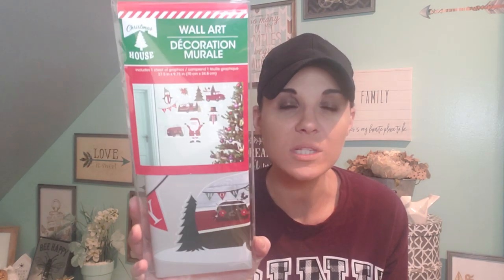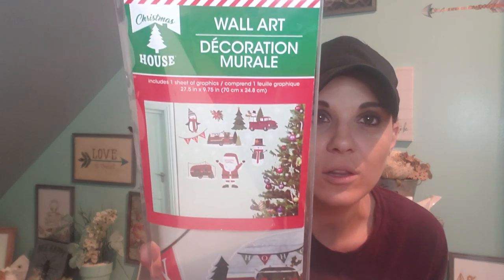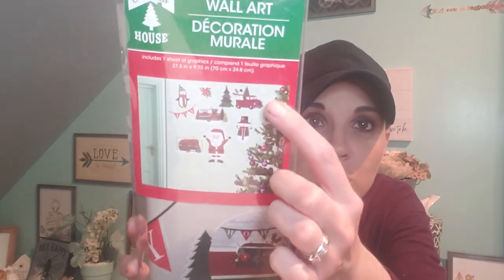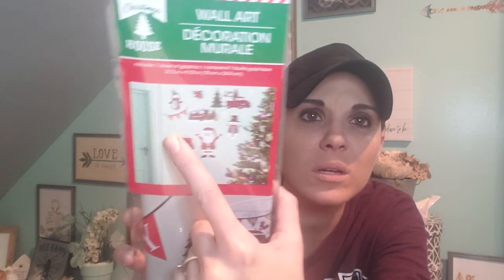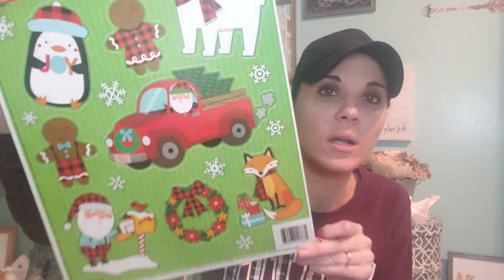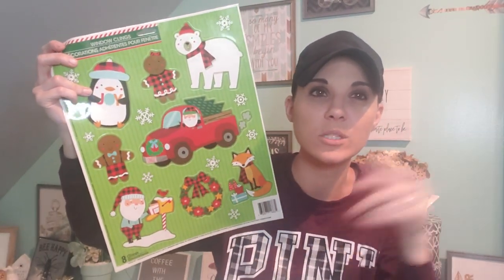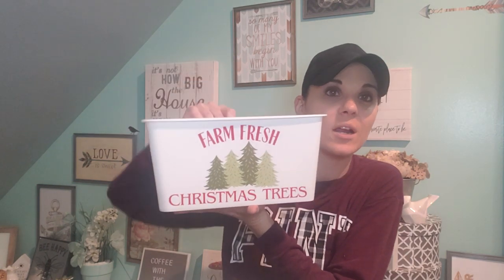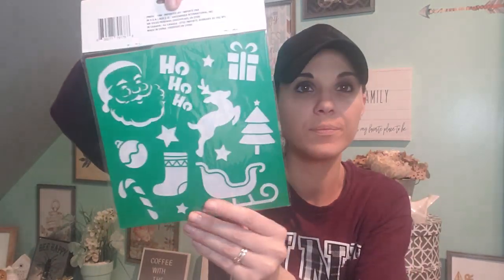Dollar Tree Haul October 31st 2019